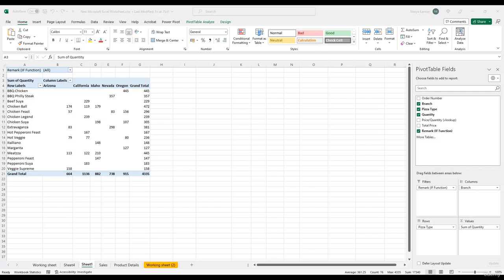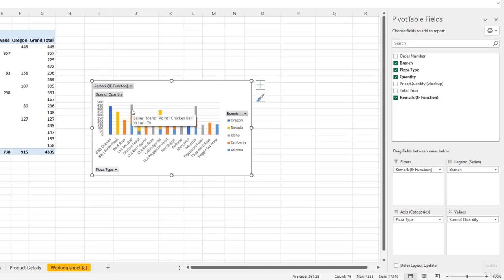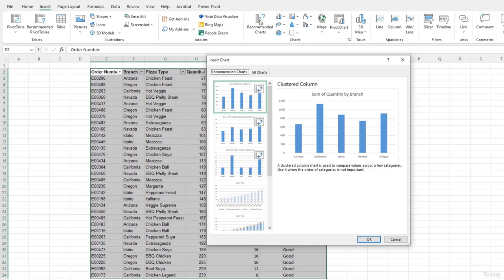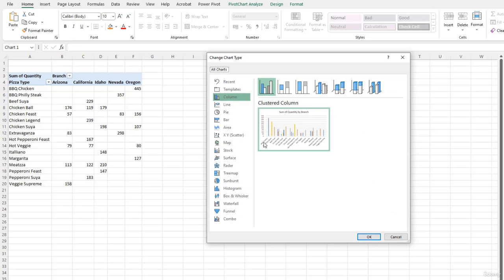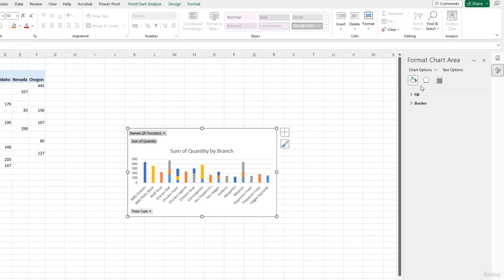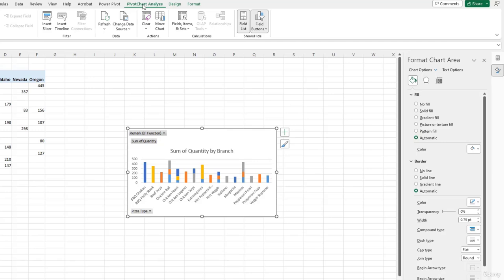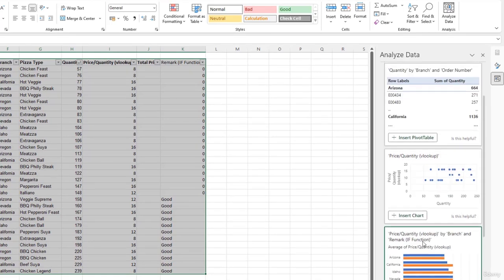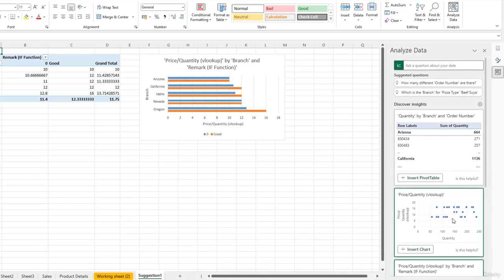charts & graph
Charts & graphs in Excel help visualize data, making it easier to understand patterns & trends.

1. Select Your Data:
   - Highlight the cells containing data you want to chart.
2. Choose a Chart Type:
   - Go to Insert & choose a chart type (Column, Line, Pie, etc.) from the Charts group.
3. Customize Your Chart:
   - Use Chart Elements (the + button next to the chart) to add titles, labels or a legend.
   - Use Chart Styles (the brush icon) for quick design changes.

Common Chart Types
1. Column/Bar Chart:
     - Good for comparing categories or showing change over time.
2. Line Chart:
     - Ideal for tracking trends over periods (e.g., months, years).
3. Pie Chart:
     - Shows data as proportions of a whole, best for percentages.
4. Scatter Plot:
     - Displays relationships between 2 variables.
5. Pivot Chart:
     - Linked to a Pivot Table, it updates dynamically with filtered data.

Charts make data insights clear & visually appealing!